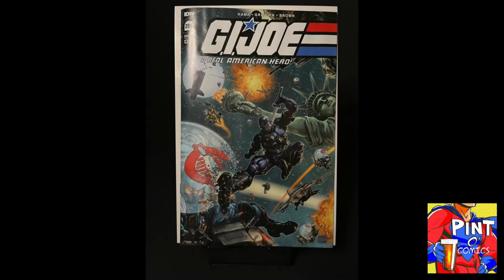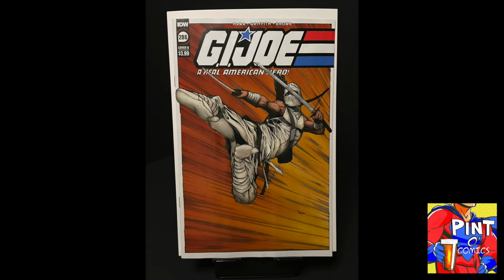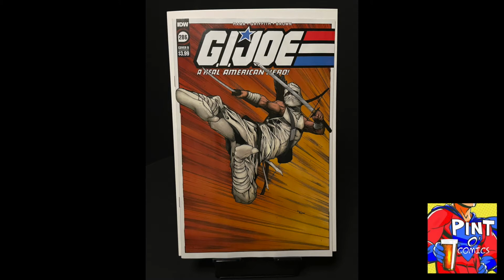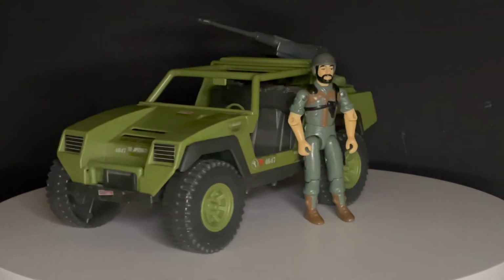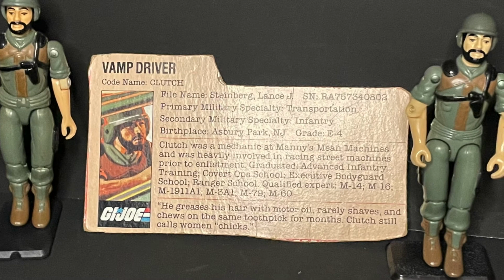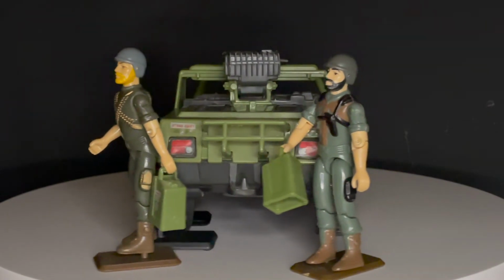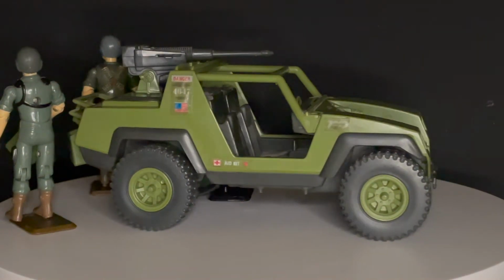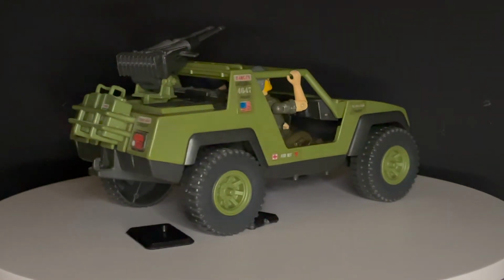There's No Script, so I'm VAMPing! - Chaplain's Assistants Motor Pod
On the tenth episode of the Chaplain's Assistants Motor Pod Gary takes a look at two things: G.I. Joe: A Real American Hero 286 from IDW and the 1982/1983 VAMP

Proud member of the family

Follow the Motor Pod on Twitter & Instagram: @ChaplainJoePod